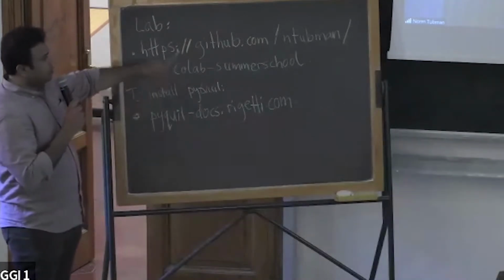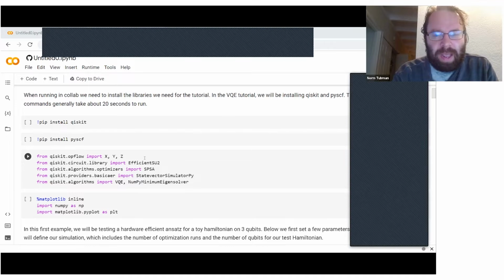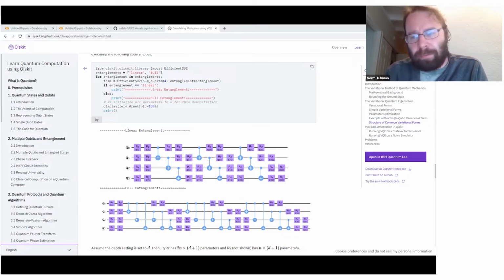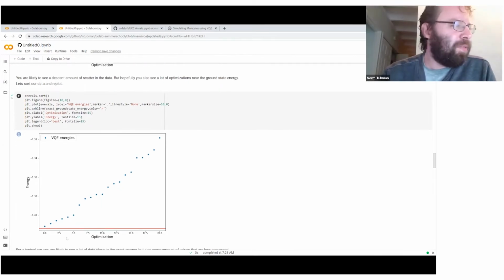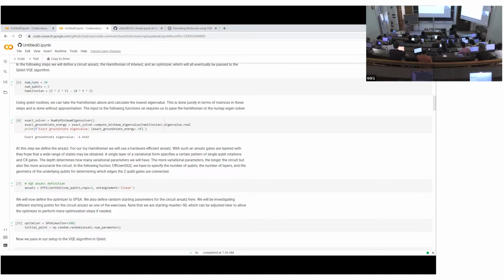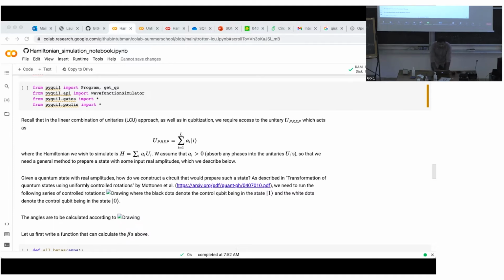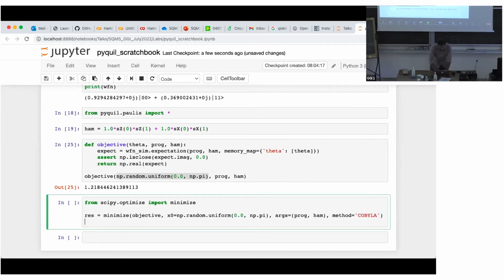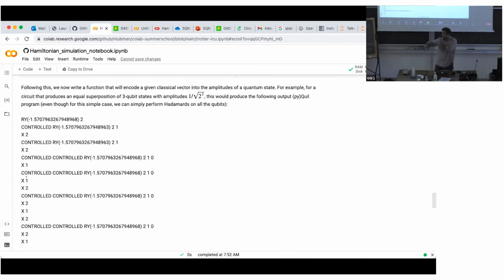SQMS/GGI "Norm Tubman & Sohaib Alam: Lab 1- Quantum Computing"